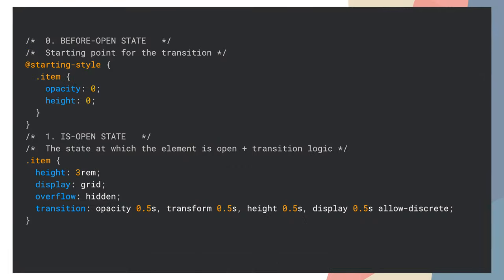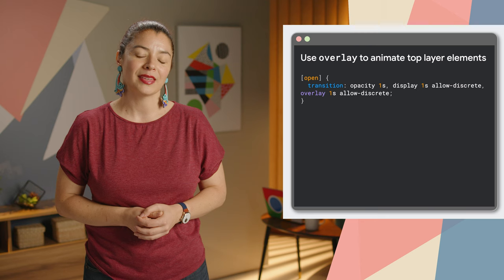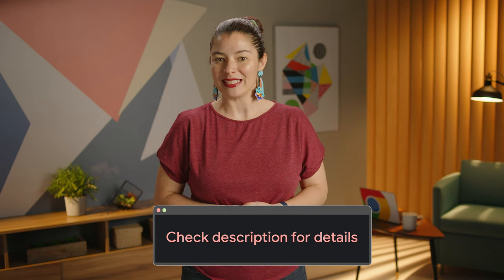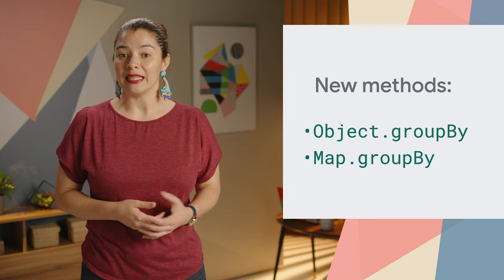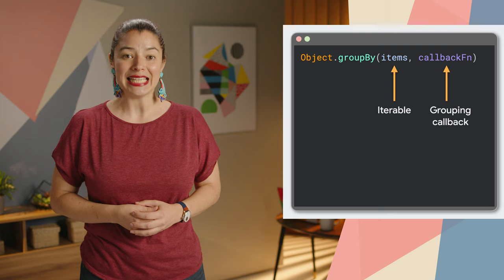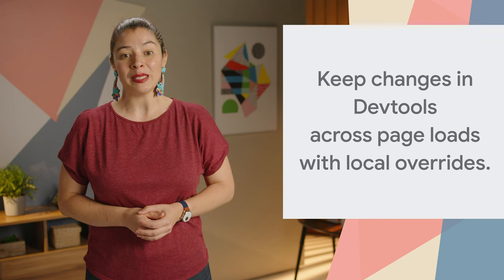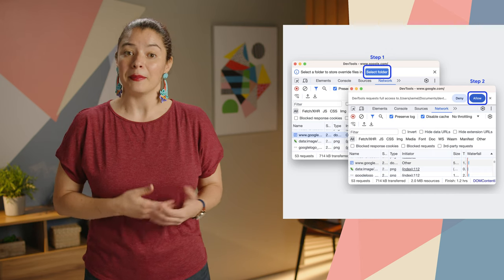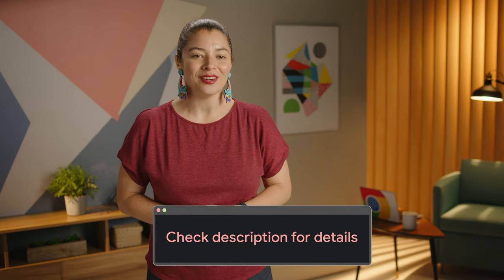New in Chrome 117: CSS for smooth entry & exit animations, array group, streamlined local overrides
Chrome 117 is rolling out now! With three new CSS features that make it easy to add smooth entry and exit animations, array grouping to compute higher order datasets, devtools makes local overrides easier and there’s plenty more. Adriana Jara has all the details about what’s new for developers in Chrome 117.

for a deeper dive, including links to docs, specs and samples.